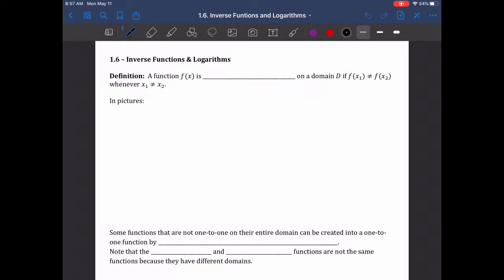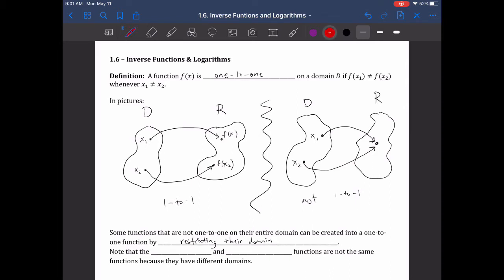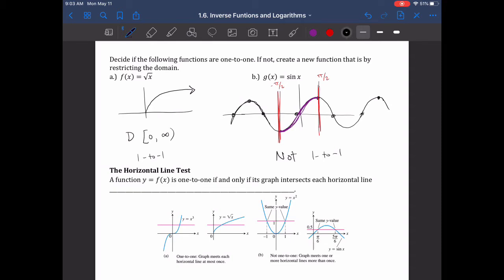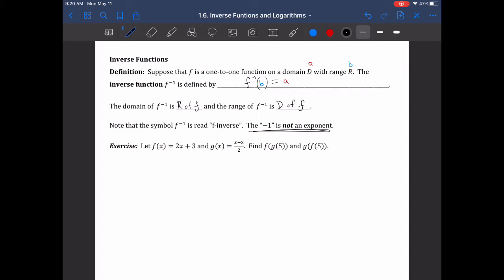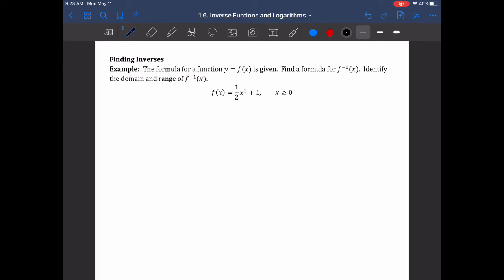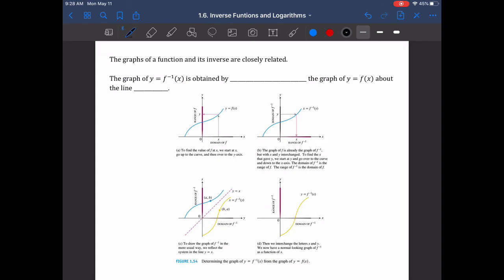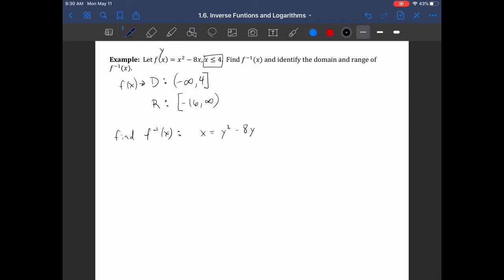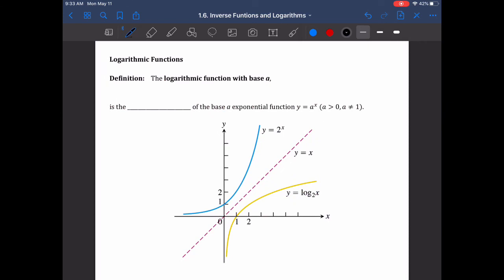Calculus Lecture 1.6 pt 1